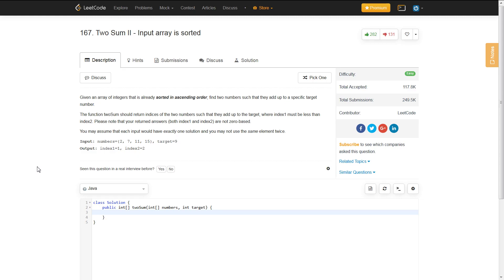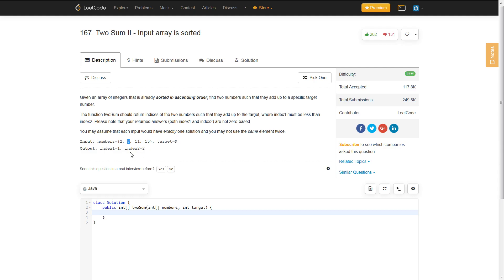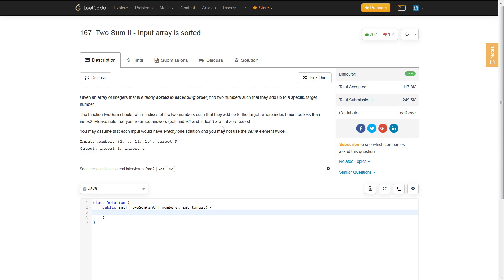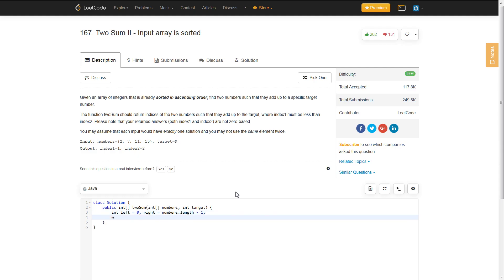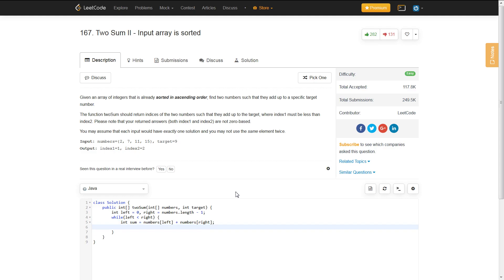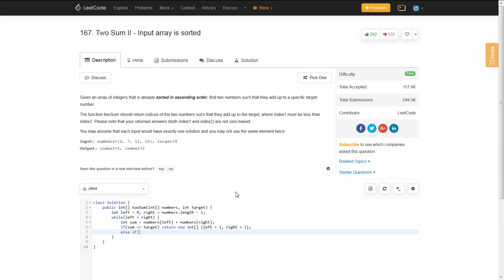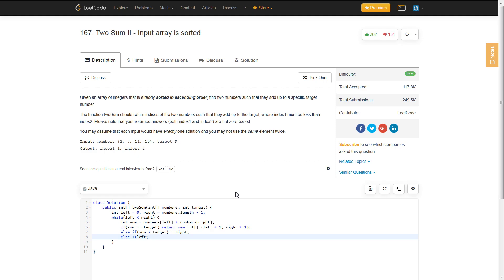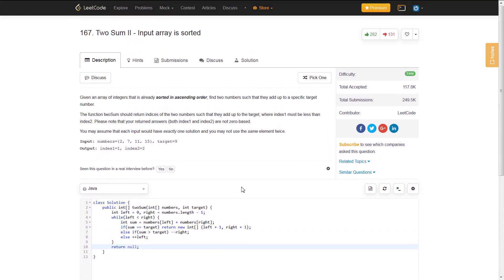Technical Interview Question: Two Sum - Input Sorted [LeetCode]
Follow along as I go over the LeetCode question "Two Sum - Input Sorted".